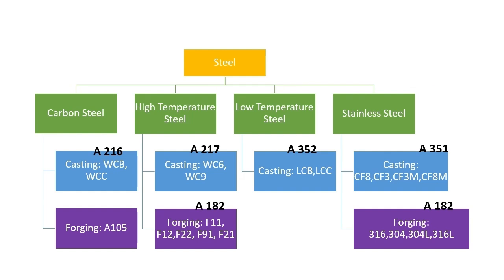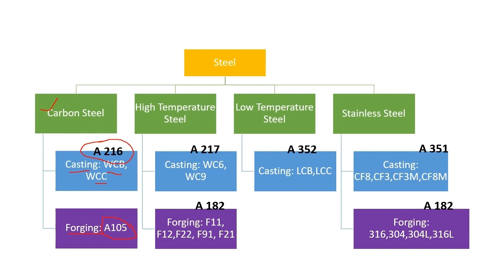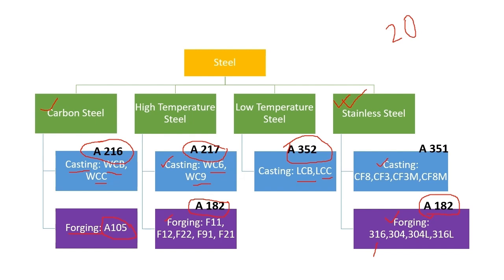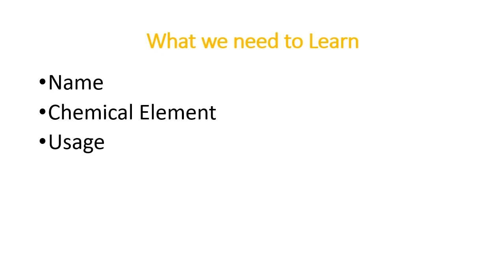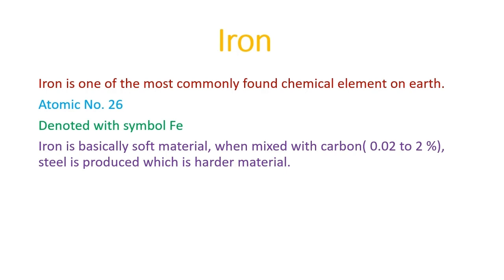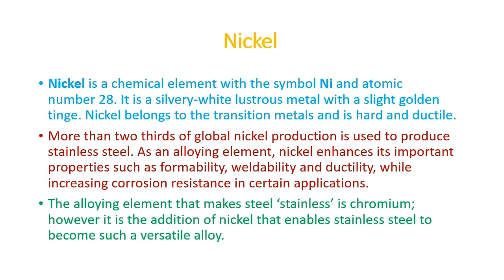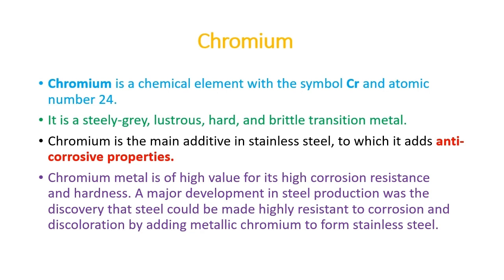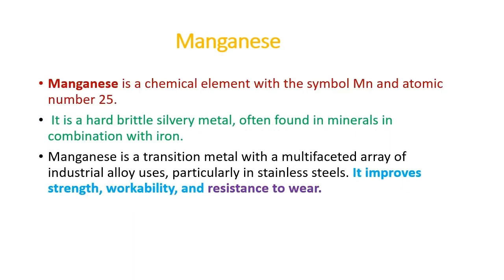Top Valve Materials Explained: Choosing the Right Material for Every Application!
Commonly Used Materials for Valve Construction | Product-Process-People

In this video, we explore the various materials commonly used in valve construction and how the right material choice can impact a valve's performance, durability, and suitability for specific applications. From stainless steel and carbon steel to brass, bronze, and plastic, each material offers unique properties and benefits in different industrial settings.

We’ll discuss the pros and cons of each material, focusing on factors like corrosion resistance, strength, temperature tolerance, and cost-effectiveness, helping you make informed decisions for your projects. By the end, you’ll have a clear understanding of which materials are best suited for particular environments and applications.

Get ready to dive into the essentials of valve construction and material selection!

About Product-Process-People:
Welcome to Product-Process-People, a unique not-for-profit platform where you can learn various industrial topics from industry leaders at no cost. Any revenue earned from this channel is distributed to support students. Our channel provides valuable training on topics like CMRP Training, Process Safety, Process Design, and Process Control.